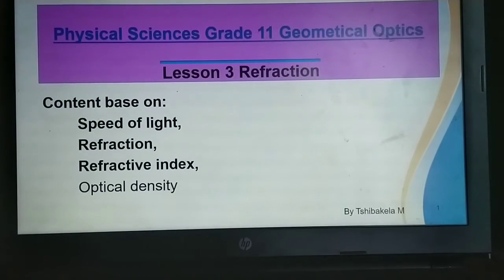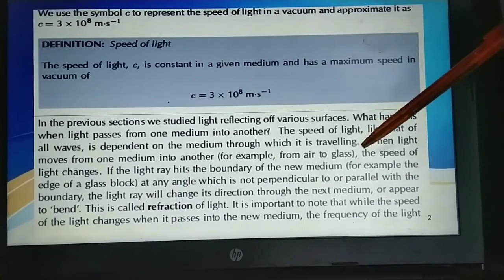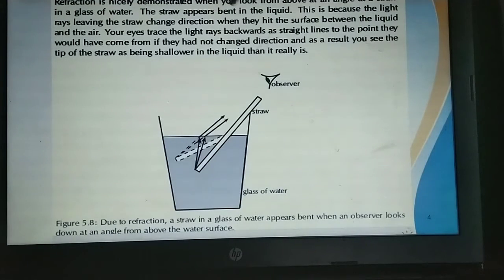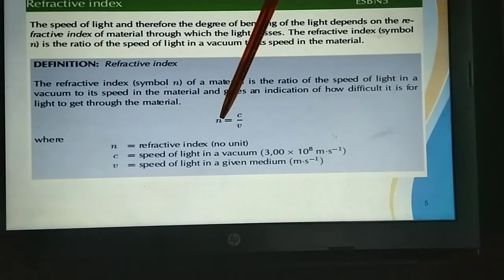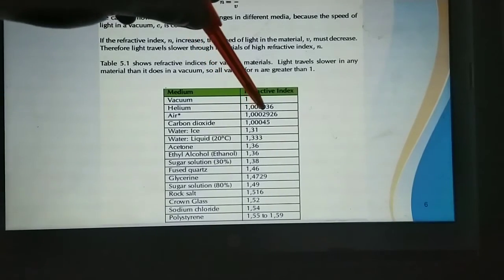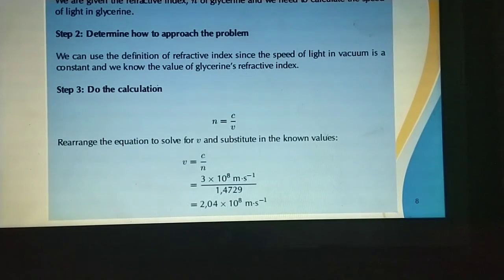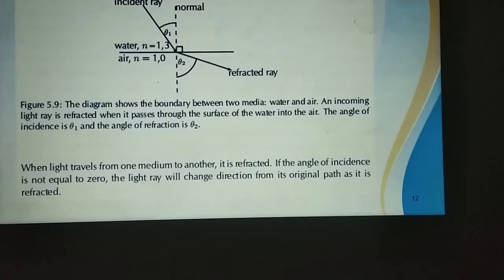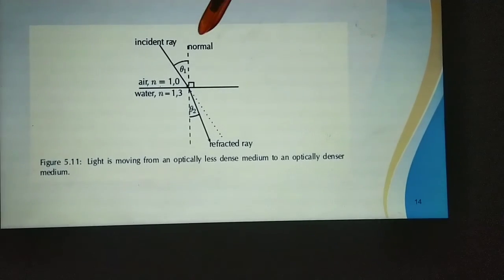Physical sciences grade 11 Lesson 3 Geometric Optics (Refraction, Refractive index, optical dense)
This is Lesson 3 Grade 11 Physics Geometric Optics . Content is based on Reflection, Refraction, refractive index and optical dense.

Design according to CAPS and Term 2 work.